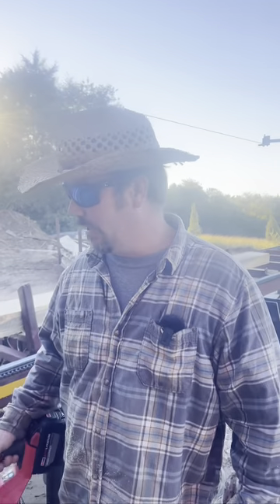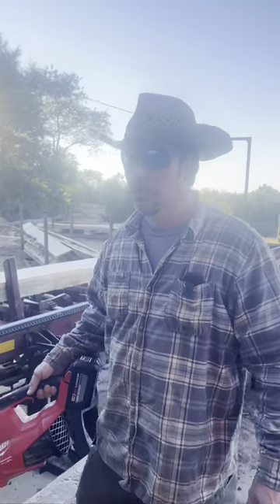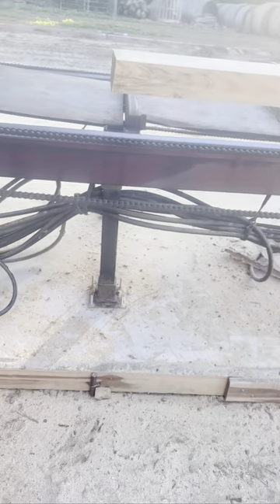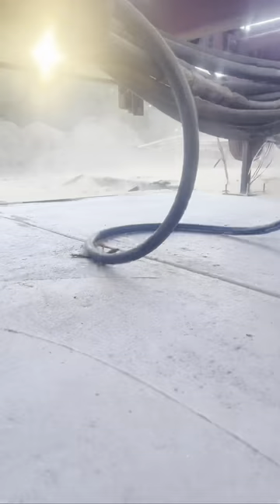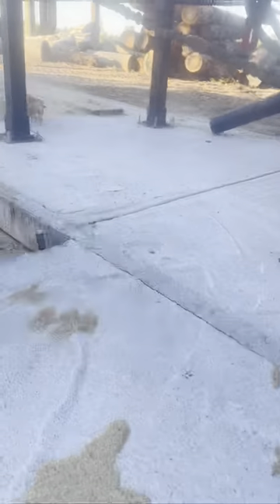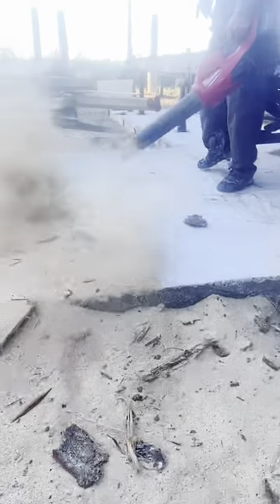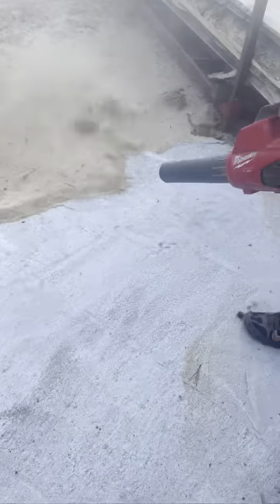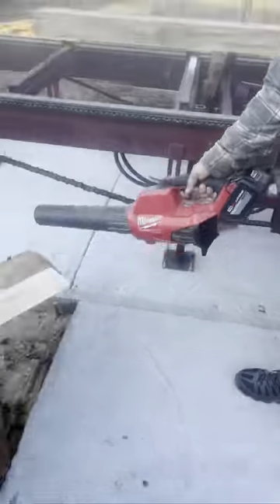Sawdust Control At The Sawmill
showing you the main reason we went with concrete pad all the way down. this saves us a lot of time and a lot of labor work. this the best thing we've done yet for Ruby.
- We Cut, We Sell, We Prosper
Welcome to the official Firewater Farm Sawmill YouTube channel. Were just a small business thriving to be the best. Firewater Farm Sawmill is located in small area of PeachLand, North Carolina.